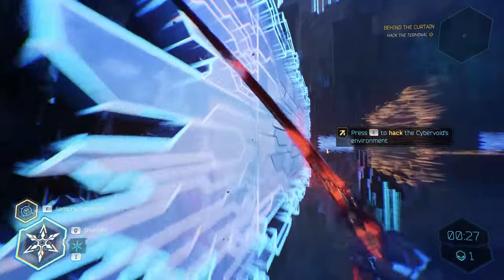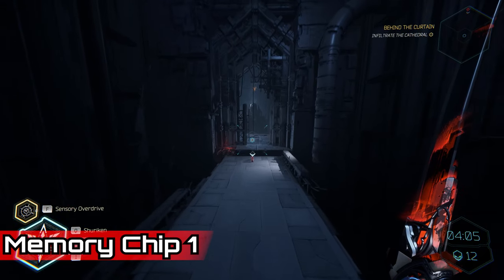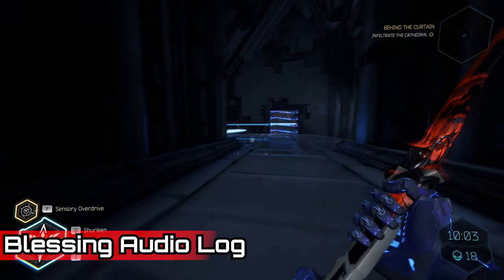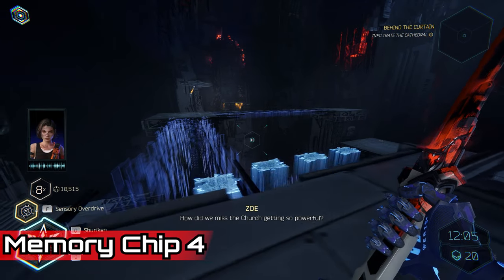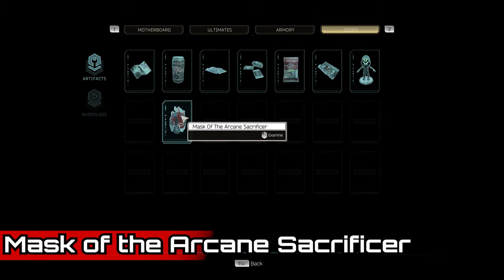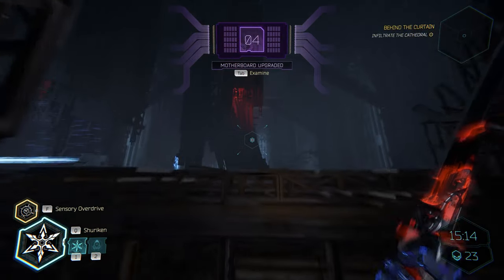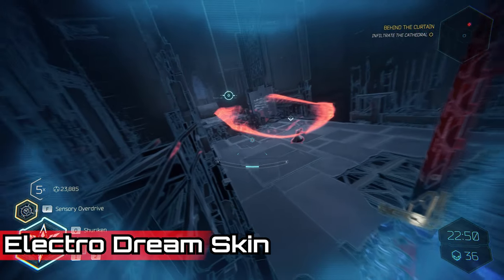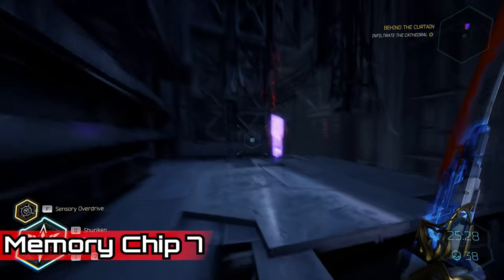GhostRunner 2 Collectables Guide | Level 5: Behind The Curtain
In this video we'll show you how to find all collectables, including artefacts, audio logs, 2 sword skins and data chips in the fifth level of GhostRunner2!

Chapters:
00:00 - Intro
00:54 - Memory Chip 1
01:27 - Memory Chip 2
01:50 - Memory Chip 3
02:15 - "Blessing" Audio Log
03:18 - Memory Chip 4
03:45 - Mask of the Arcane Sacrificer Artefact
04:46 - Memory Chip 5
05:24 - Internal Static Skin
06:45 - Electro Dream Skin
07:32 - Memory Chip 6
07:53 - Memory Chip 7
08:14 - Memory Chips 8 & 9
09:06 - Outtro